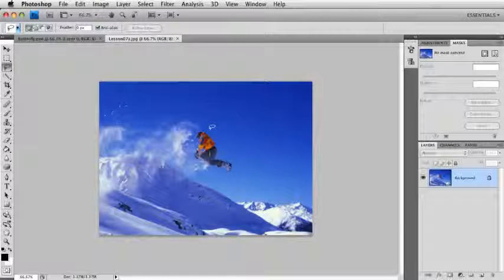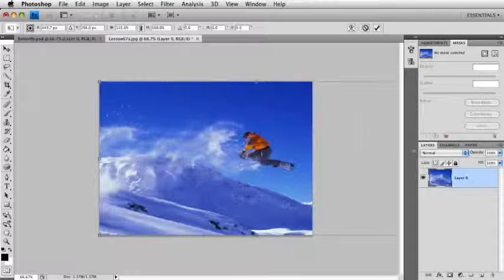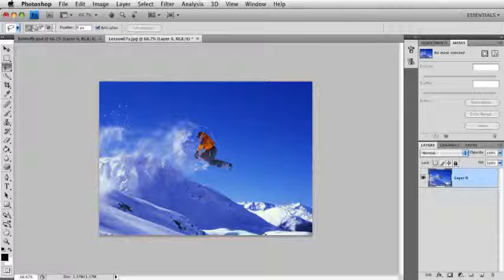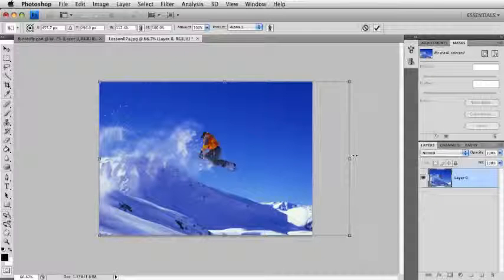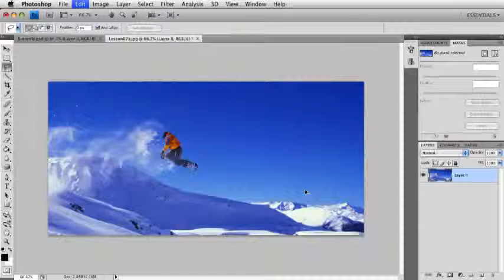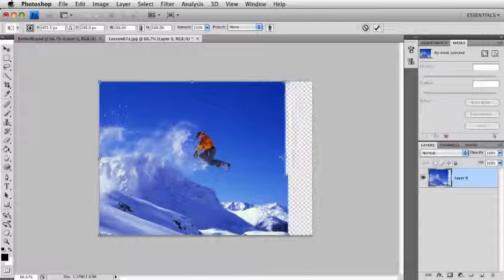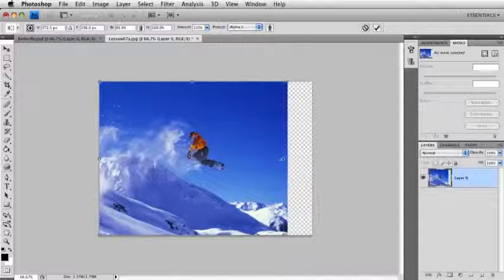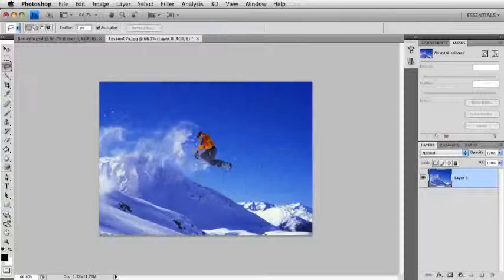10. Content Aware Scaling, Part 1.mov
10. Content Aware Scaling, Part 1.mov